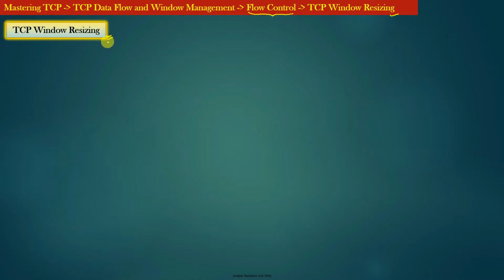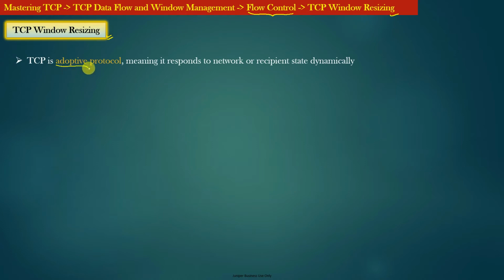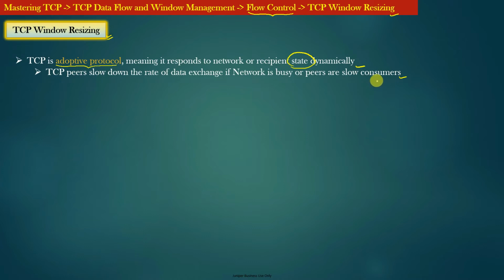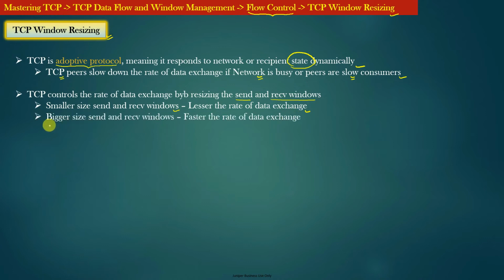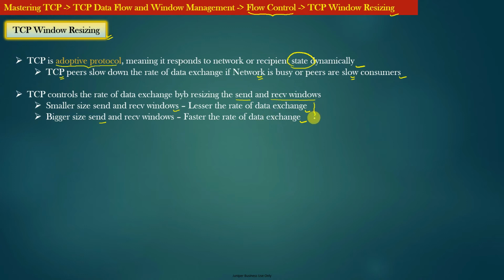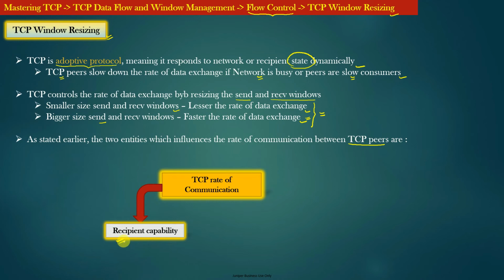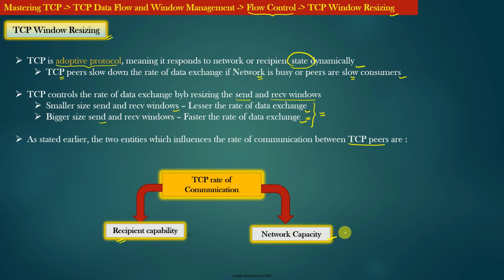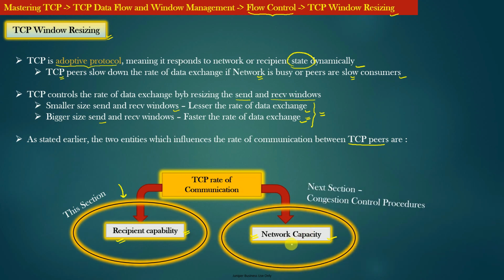Sec 1 - 1/12 Learn TCP Protocol Internals from Scratch | TCP Tutorial | Udemy Course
This Playlist is on understanding TCP Timeout and Retransmission Concepts.

Table Of Contents:

Section 1 : Basics
1. Agenda of the course
2. General overview of OSI model and TCP/IP stack
3. TCP IP Stack layer functions
4. Transport Layer Goals
5. User Datagram Protocol (UDP)
6. Transmission Control Protocol (TCP)
7. UDP Vs TCP
8. Summary

Section 2 : TCP Preliminaries
1. TCP Vs Other Protocols
2. TCP ARQ Challanges
3. TCP Byte Circular Buffers
4. Segments and Sequence Numbers
5. TCP Segments Type
6. TCP Reliable Delivery
7. TCP Retransmission Timer Illustration
8. TCP together with IP Protocol
9. Summary

From here on we shall dive deep into the specifics of TCP

Section 3 : TCP Connection Management
1. Who is Client and Who is Server?
2. TCP - 4-tuples
3. TCP Connection Open - 3-way handshake Explained
4. TCP Connection Closing - 4-way handshake
5. Sequence Numbers Consumption Rules
6. TCP Connection Timeout and Exponential Backoff

Section 4 : TCP Timeout and Retransmission
1. TCP Retransmission
2. TCP RTO Problems if computed Wrongly
3. Expectations from TCP when Segment loss occurs
4. TCP Exponential backoff - When consecutive segment loss occurs
5. TCP RTO Value Estimation
6. TCP Retransmission Ambiguity Problem
7. Karn's Algorithm
8. Karn's Algorithm Illustration
9. Karns Algorithm Analysis
10. Concept of Fast Retransmission
11. TCP handling out of order segments
12. TCP holes Problem and its remedy
13. Redundant Retransmission due to dupACK
14. Fast Re-transmission Vs Timer based Re-transmissions
15. Selective Acknowledgement (SACKs)
16. SACKs Example
17. Cumulative Acknowledgement

Section 5 : TCP Data flow and Window Management
1. TCP Send and Recv Windows
2. TCP Send and Recv Window Layout
3. TCP Flow control
4. TCP Window Advertisement
5. Sliding Window Rules
6. Window Management Example
7. Data Accumulation - TCP Nagle Algorithm
8. TCP Window Size Resizing
9. TCP Zero Window
10. TCP Probe Segments
11. Problem of Silly Window Syndrome  (SWS)
12. Silly Window Syndrome Solution (SWS - Solution)
13. SWS - Complete Example

Section 6 : TCP Congestion Control Procedures
1. TCP - Congestion Control Procedures
2. TCP - CCP Goals
3. TCP - 3 Parts of CCP
4. Introducing Congestion Window
5. Congestion Control Algorithms
      a. Slow Start
      b. Congestion Avoidance
6. Slow Start Algorithm
7. Slow Start Algorithm in Action
8. Slow Start Algorithm Summary and SSthrash
9. Congestion Avoidance Algorithm With Example
10. Congestion Control Algorithm Selection and Switching
11. Typical TCP Graph
12. Concept of Fast Recovery
13. Algorithm Selection Flowchart